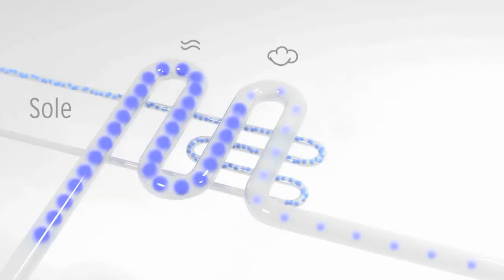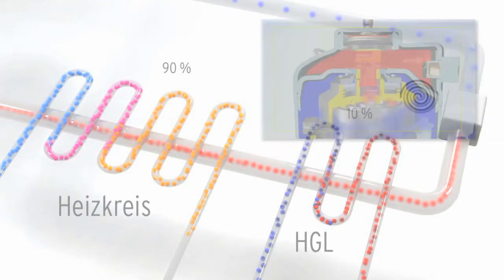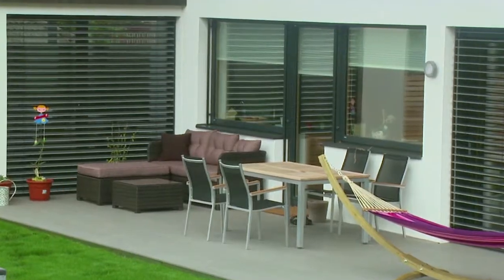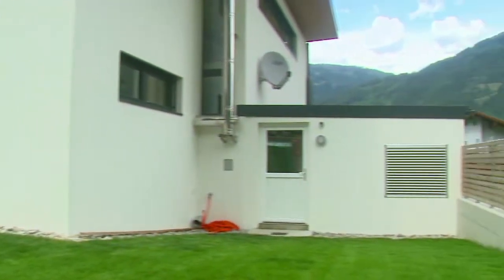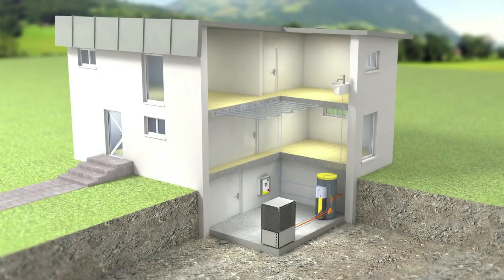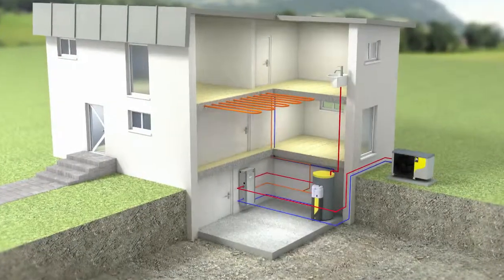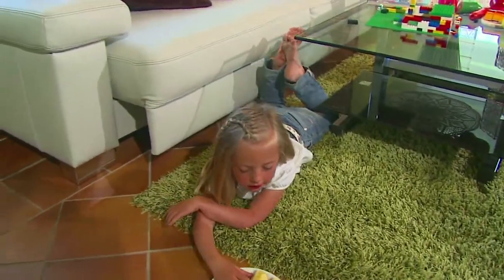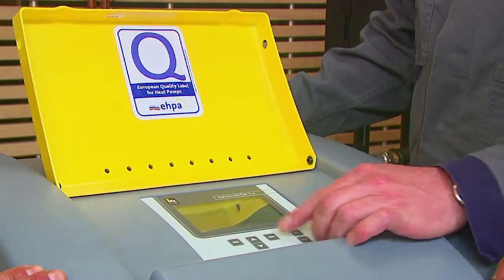IDM_airsourceheatpump_ENGL.mp4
IDM Terra heat pumps provide heating, cooling and hot sanitary water with low running costs, minimum impact on the environment and without the risk of  legionella.
Heat pumps are using a refrigerant that evaporates at low temperatures. This steam is condensed in a compressor and thereby heated. This process creates the temperatures that are needed for heating and hot sanitary water.

Air source heat pumps use the ambient heat in the air as an energy source. You can place them either outside in the garden or in side the building with ducting -- for example the TERRA CL heat pump - or separated -- for example the TERRA ML split heat pump.

Let us have a close look on a TERRA CL that is internally installed: You can place it easily in a garage or in the cellar and it is completely out of sight, except for ventilation grilles. With IDM's HGL-technology for hot domestic water and the cooling-option, the TERRA CL offers all the comfort of IDM heat pumps.

An alternative is the TERRA ML air source split heat pump with one part outside and one part inside the house. It is a modulating unit, which means that this heat pump adopts its heating output according to the changing heat load of your house in the course of the year.

We take care of your wellbeing. With heat pumps from IDM and the know-how of your installer;